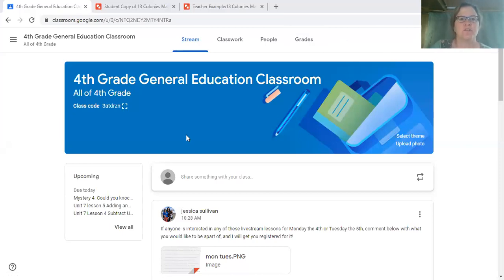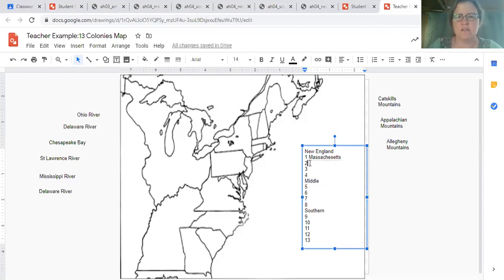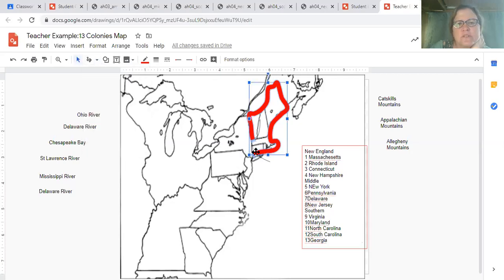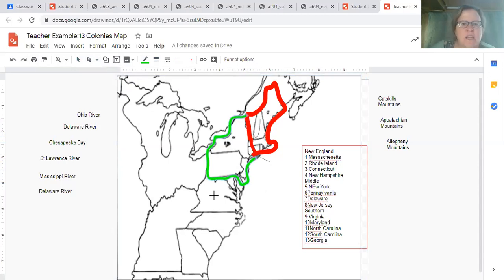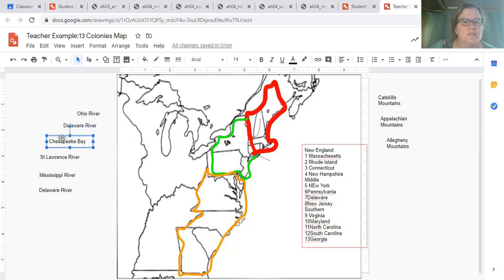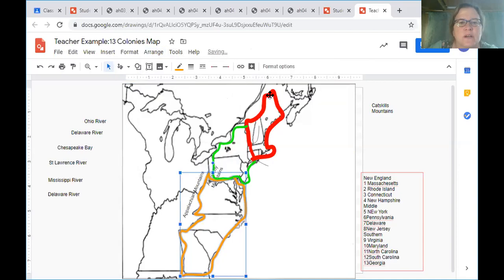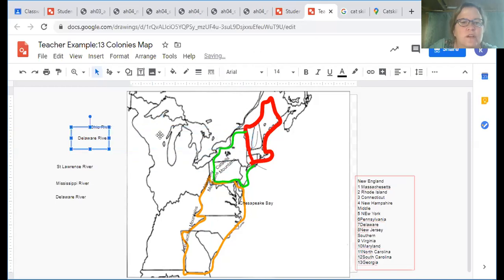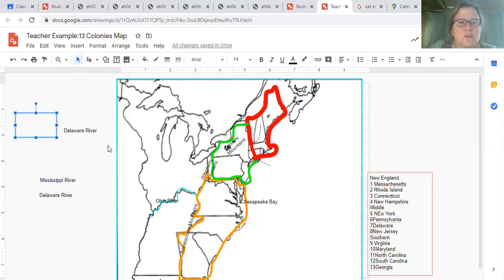Create the Colony Map Demonstration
This a tutorial demonstration.  I am showing you how to use the drawing tools to complete the 13 Colony Map assignment.  I am still learning so hopefully my real time trouble shooting helps you learn how to fix your own mistakes.